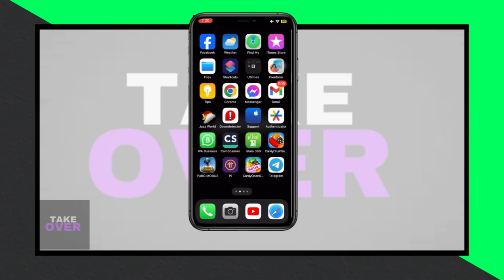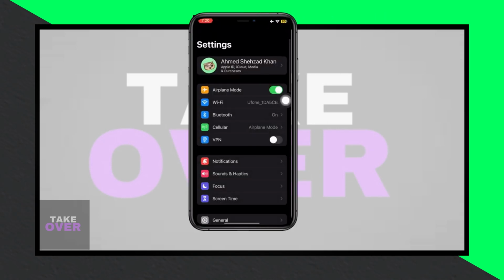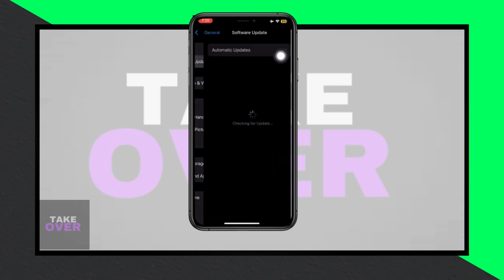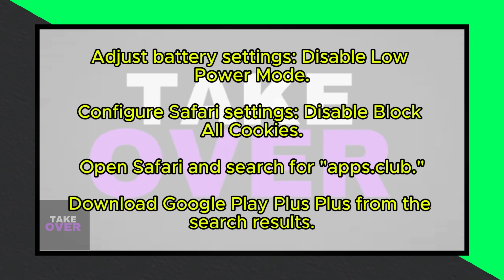iOS 17.4 Sideloading: How to Sideload Apps on iPhone iOS 17.4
in this guide i will show you How to Sideload Apps on iPhone iOS 17.4.